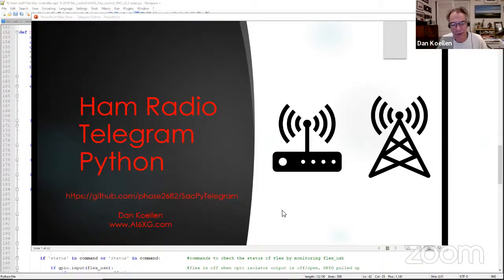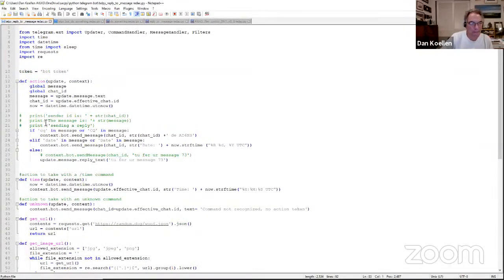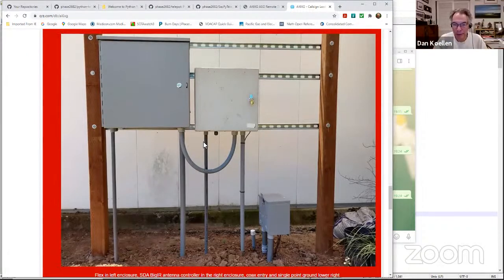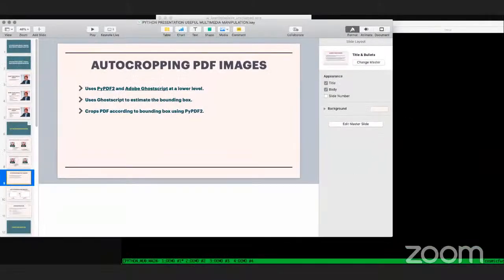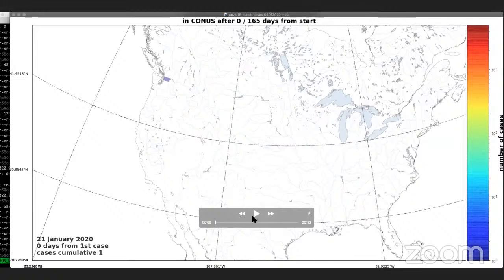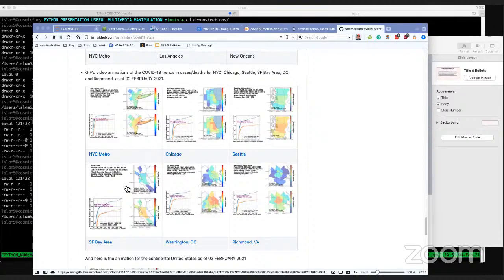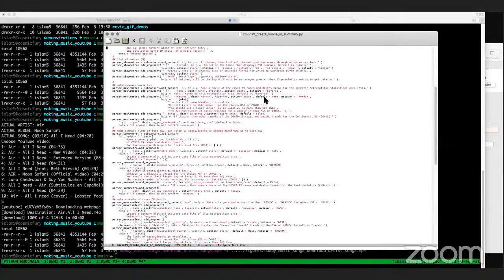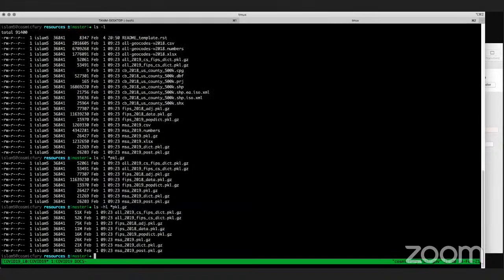SacPy - Python Developers Zoom Meetup - Telegram Ham Radio Bot, COVID Data Science, and Py Utils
Dan Koellen
Tanim Islam